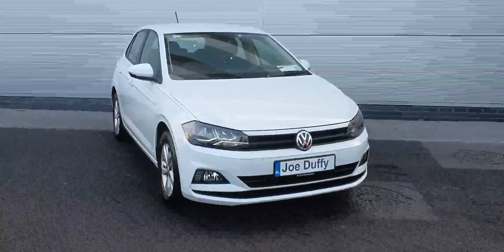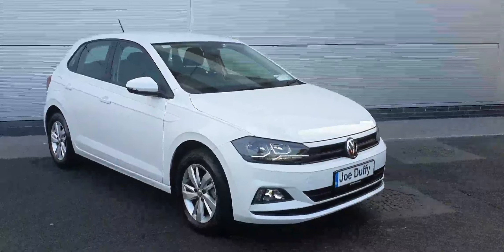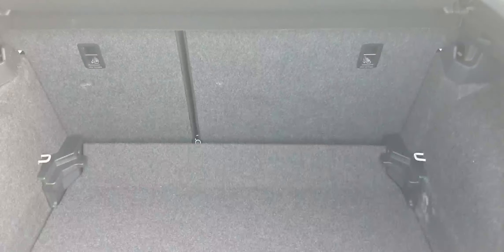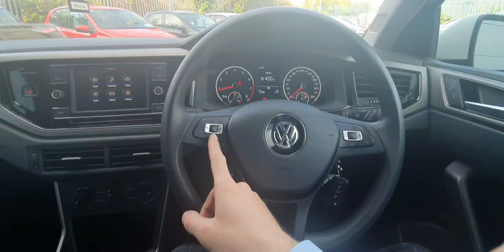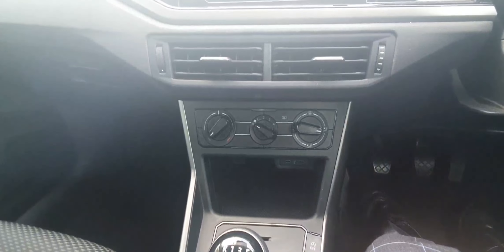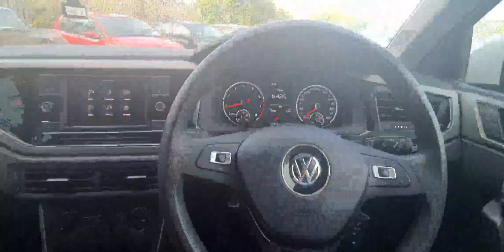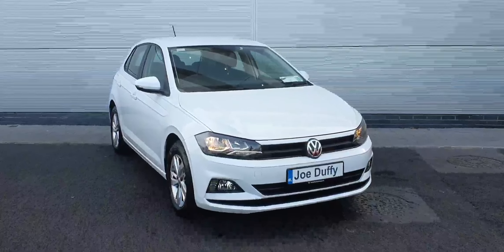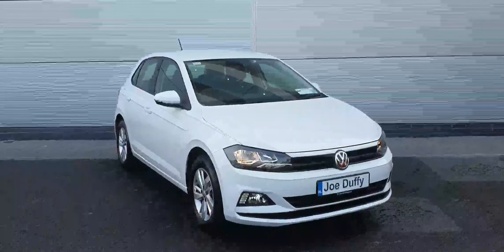211D4349 - 2021 Volkswagen Polo 1.0 TSI 80HP Trendline 21,400